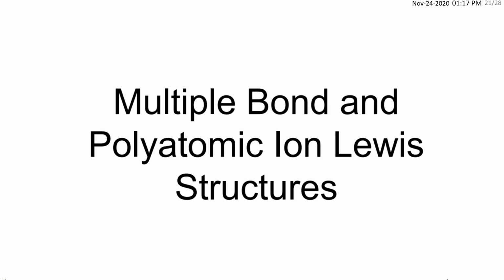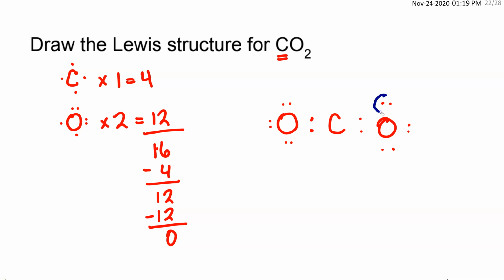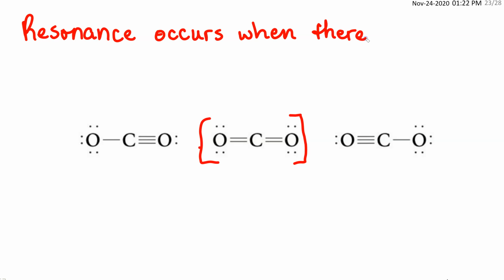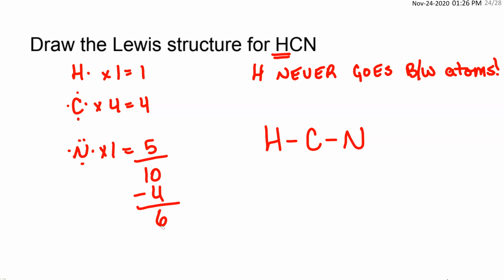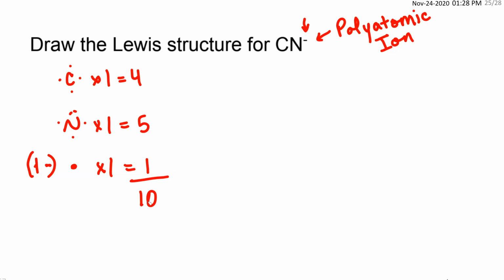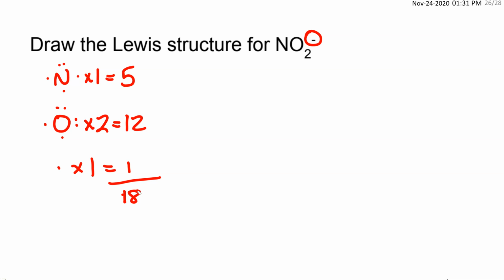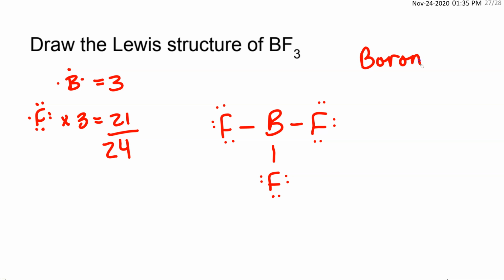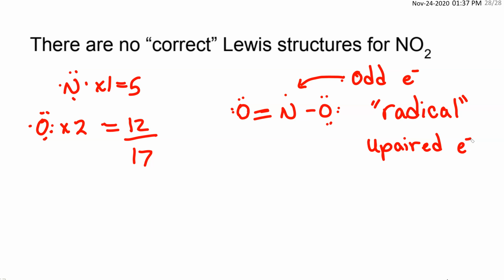Multiple Bonds and Polyatomic Ion Lewis Structures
In this video, I discuss how to draw the Lewis structures for molecules with multiple bonds and polyatomic ions.